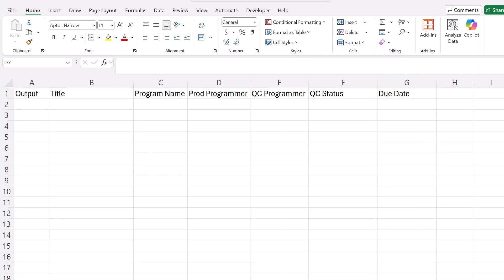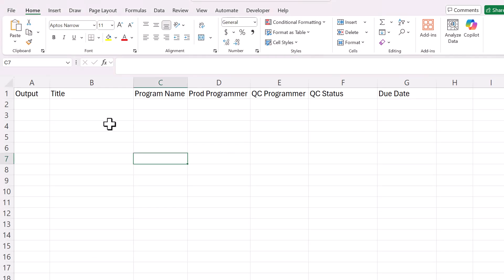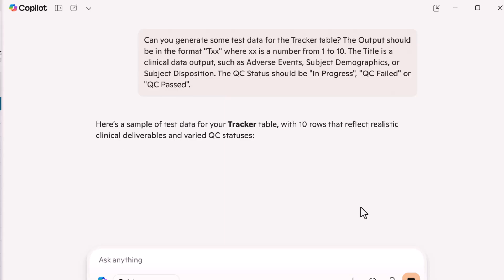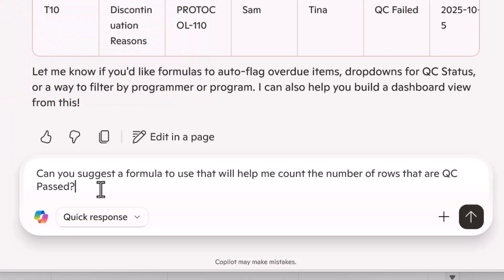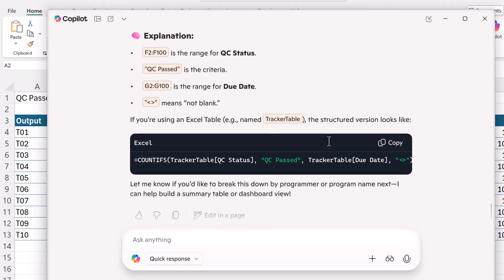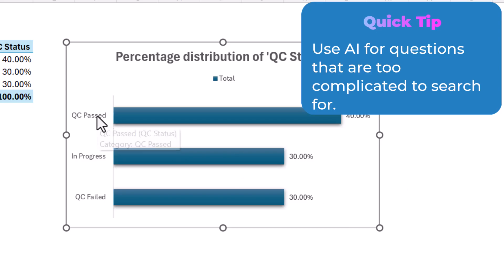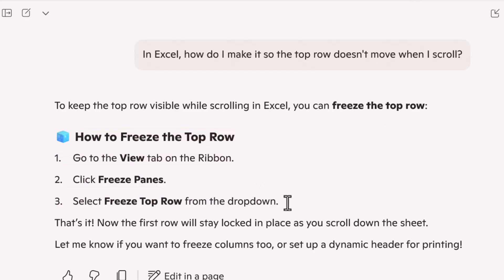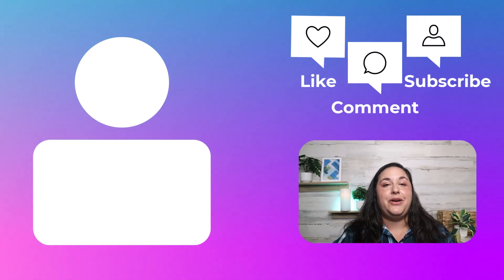The Smartest Way to Use AI in Excel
I just discovered the best way to use AI in Excel—and it’s not about full automation. In this video, I show how AI can support your spreadsheet workflows without replacing your logic, structure, or design. If you're into Excel productivity, data analysis, or workflow optimization, this approach keeps you in control while speeding things up. I’ll walk through how I use AI in spreadsheets to streamline tasks and stay flexible for future edits. Whether you're building dashboards or tracking deliverables, this mindset shift can help you work smarter with AI.

00:00 Introduction
01:11 Cheat Sheet
01:45 Which AI tool to use?
02:07 Demo Spreadsheet
02:17 Data Organization
05:04 Data Cleaning
07:08 Data Analysis
11:34 Data Reporting
14:06 User Features